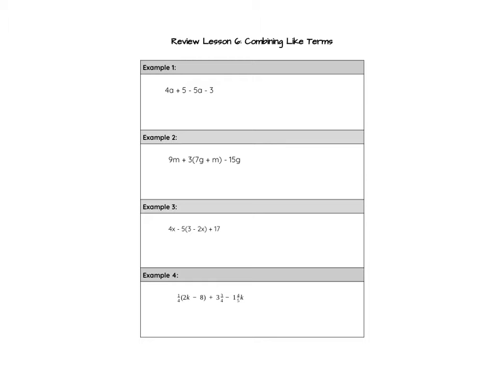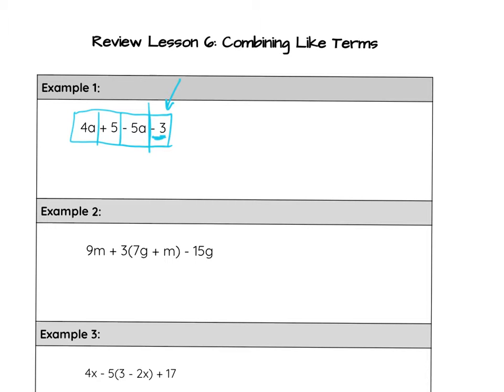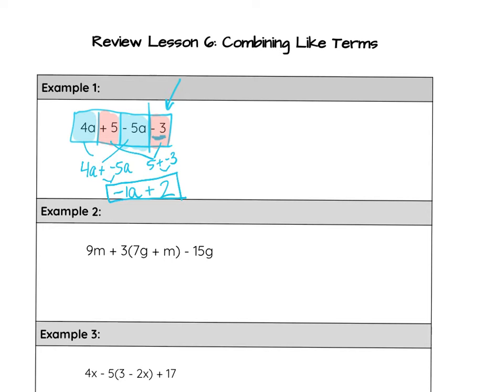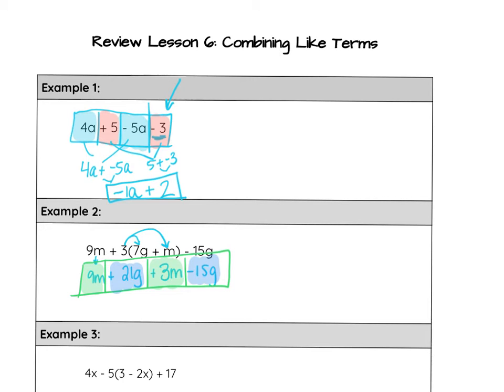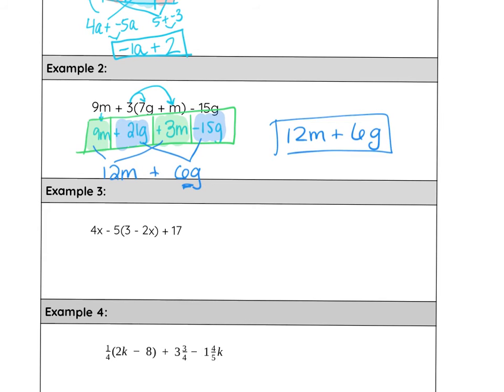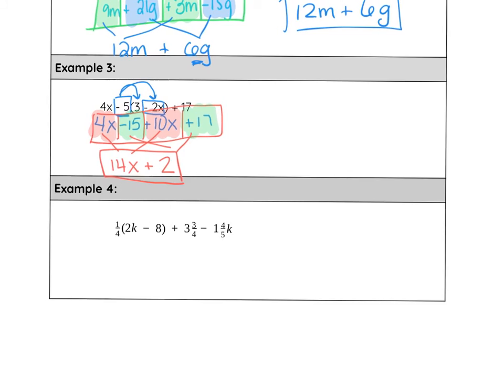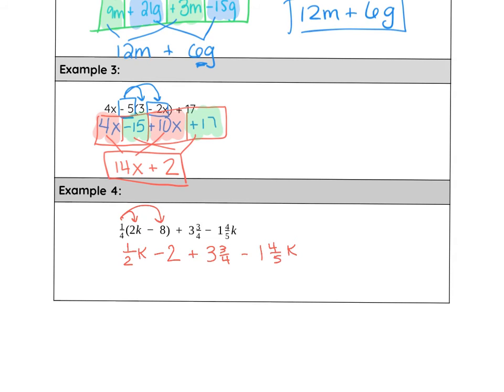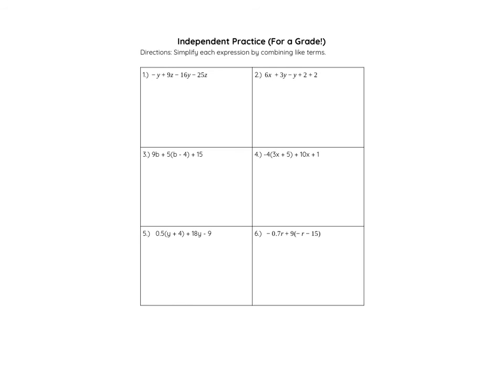Review Lesson #6 Combining Like Terms